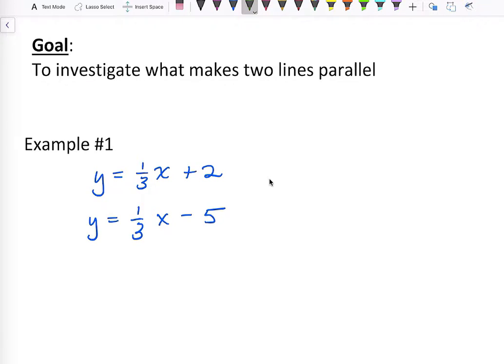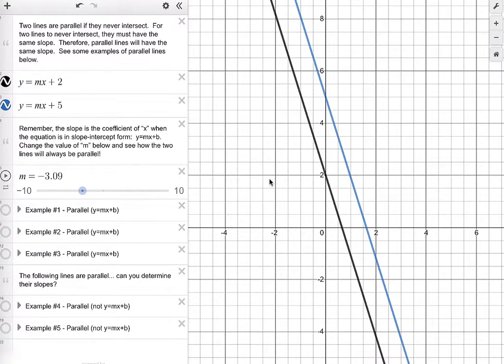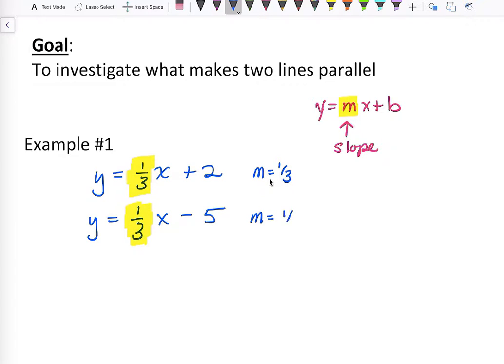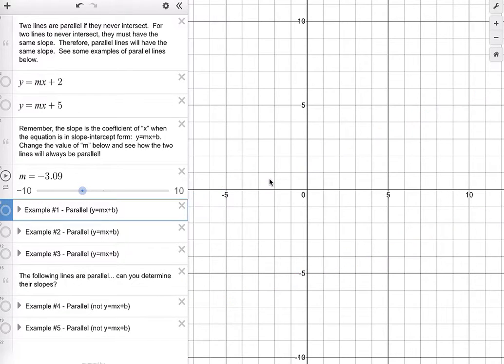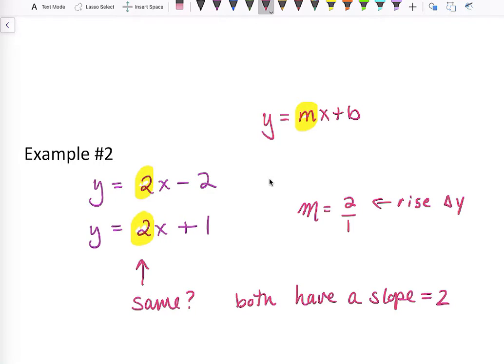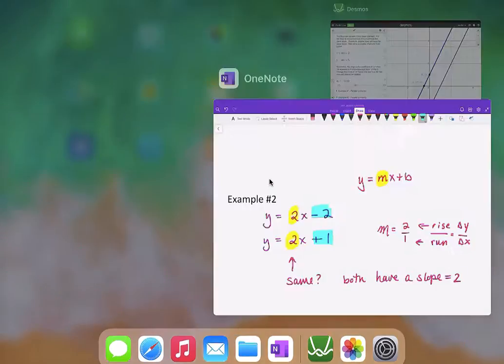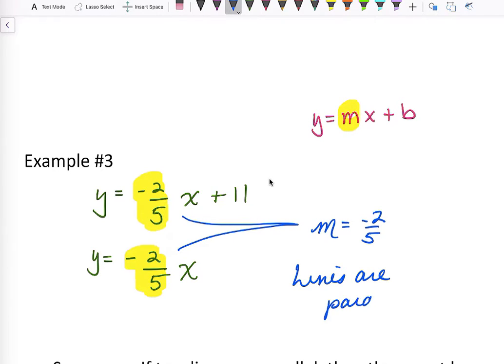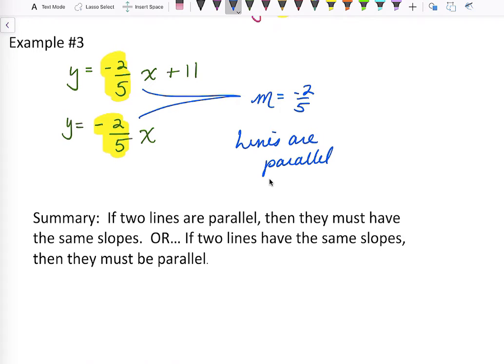How do you know if two lines are parallel?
This is a quick video that explains how to identify parallel lines when they are written in slope-intercept form.